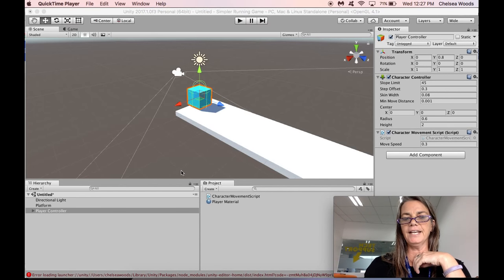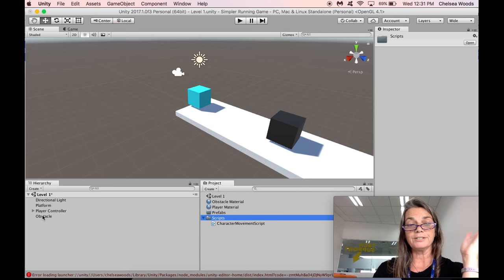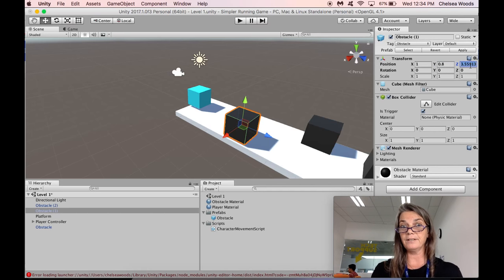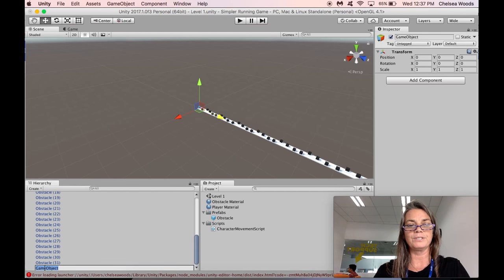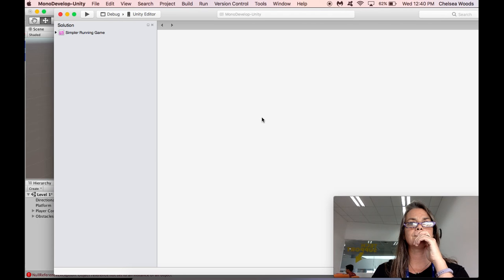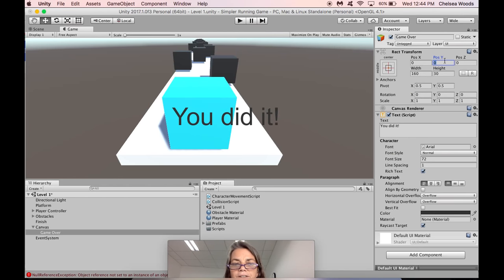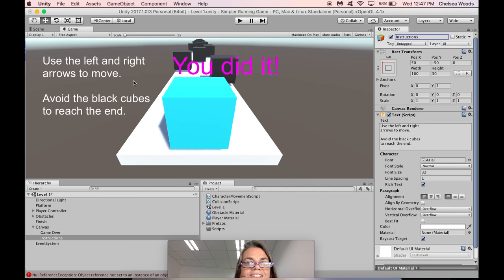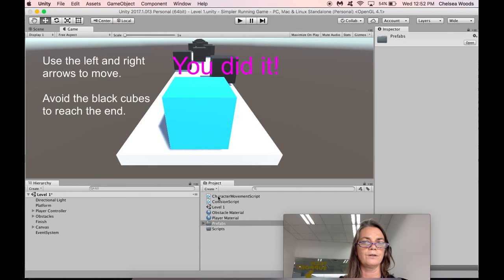Simple Running Game Part 2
In this video we make obstacles as triggers, discuss and create a prefab, organize our files, make an end of game trigger, add text, add collision script that reloads the level when the player hits the obstacles and triggers an end of game message, add text, and build the game.

We are using C#